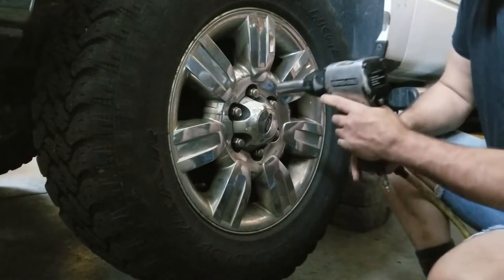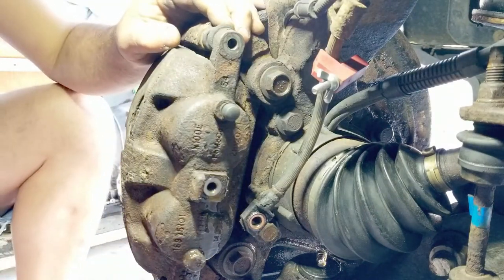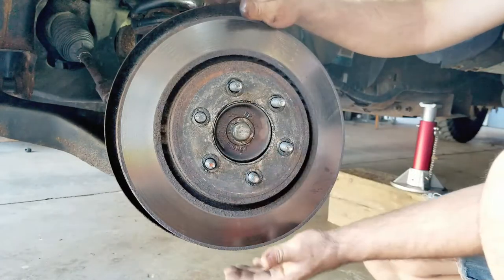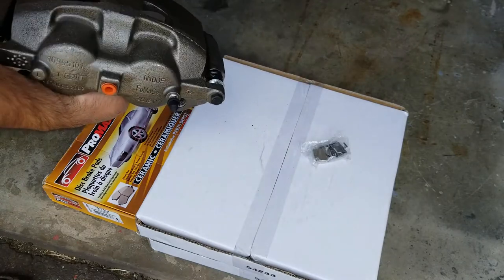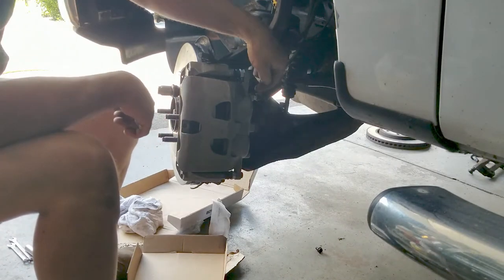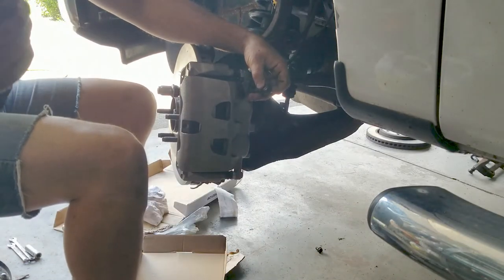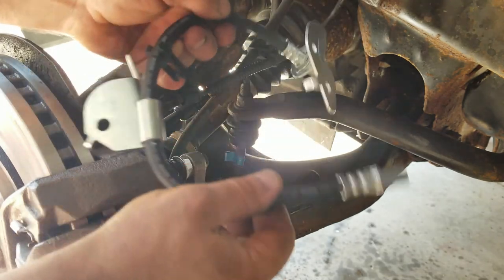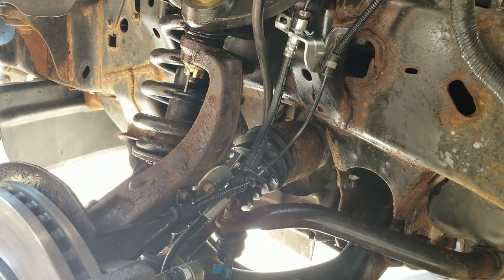2011 - 2014 F150 Front Brakes and Caliper replacement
Some tips and tricks on changing front brakes. 2011 F150